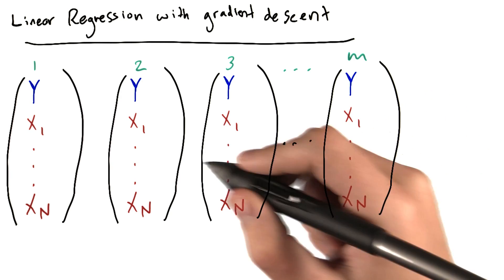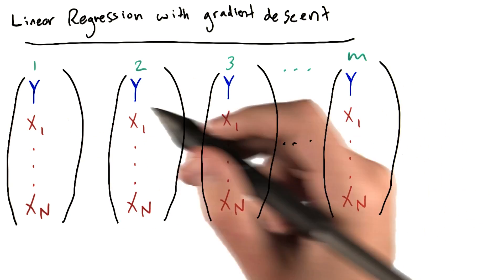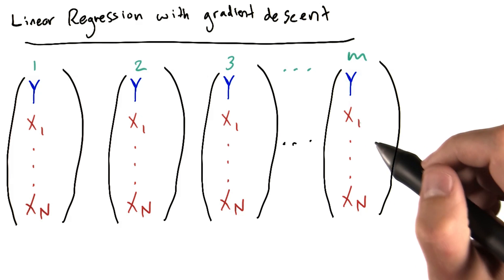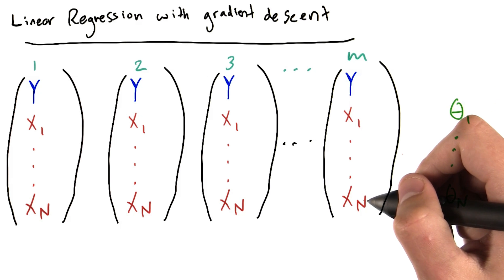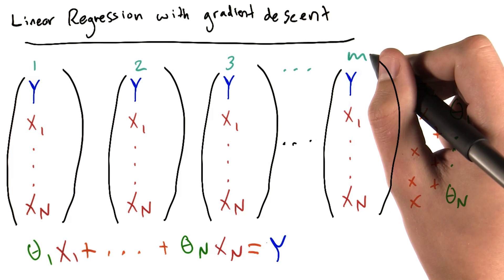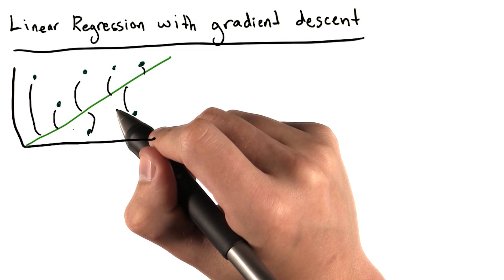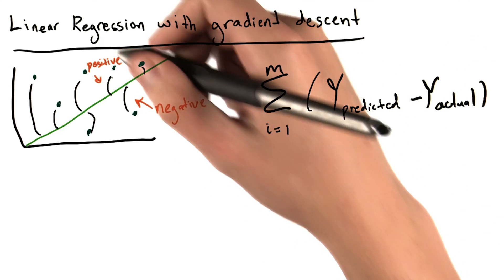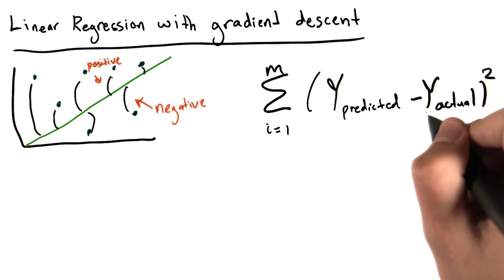Regressão linear com gradiente descendente